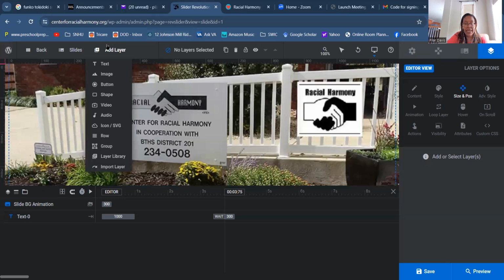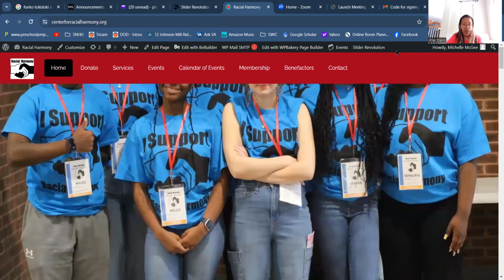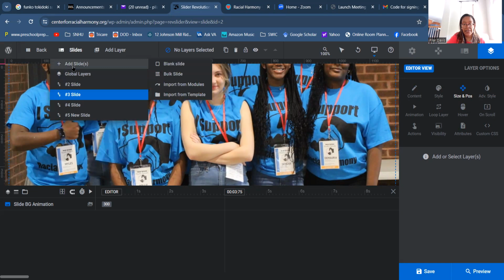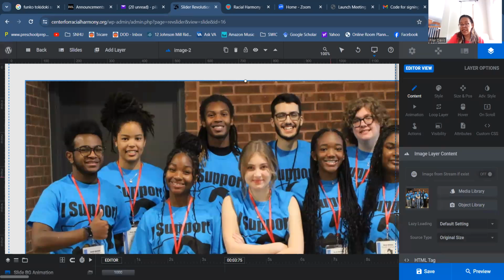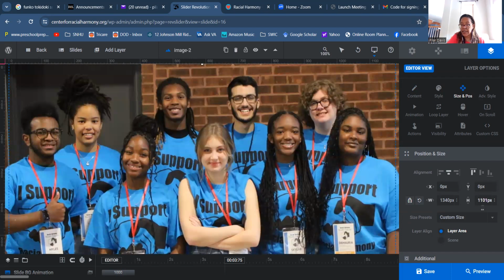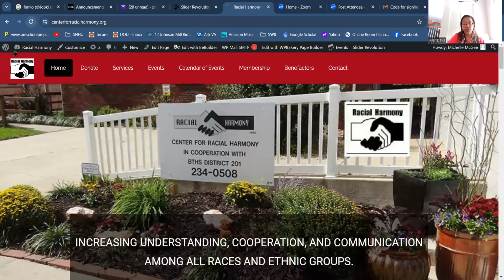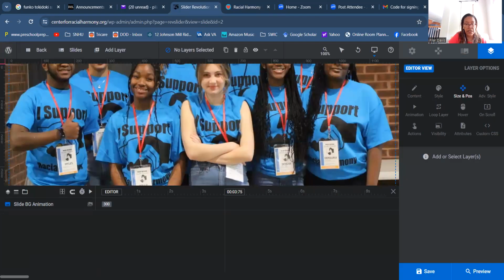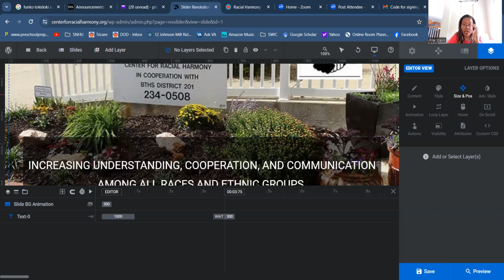How to add image in slider